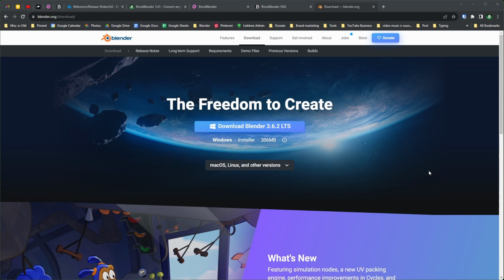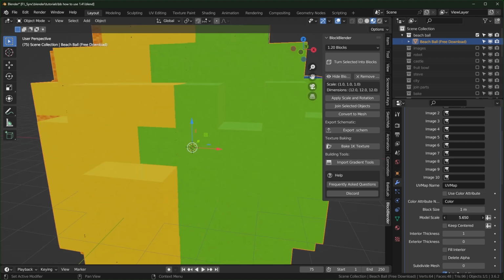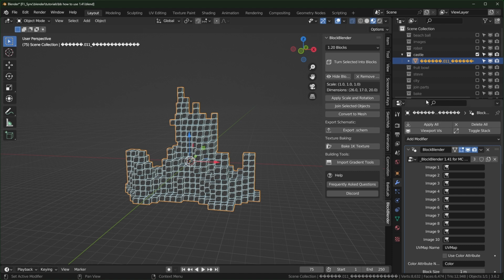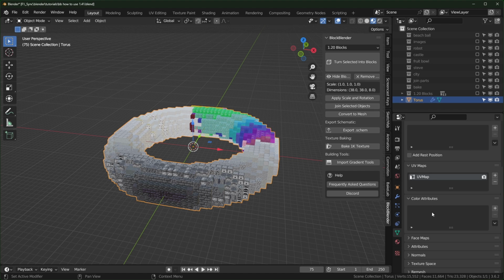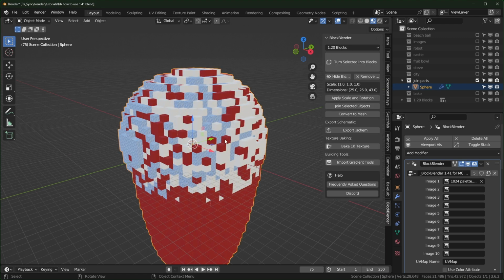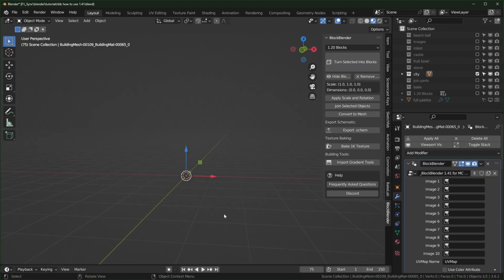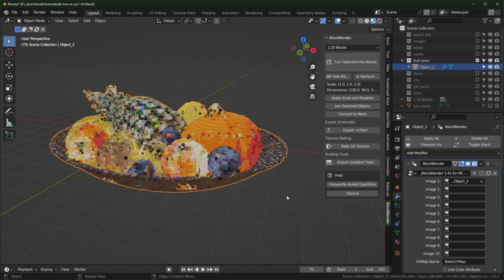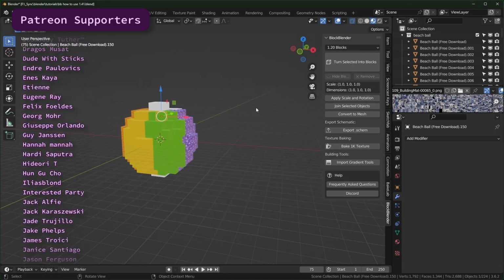BlockBlender 1.41 - How to use it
GPU: EVGA GeForce RTX 2070 SUPER
CPU: AMD Ryzen 9 3900X
Motherboard: Asus PRIME X570-PRO
Memory: Team T-FORCE VULCAN Z 64 GB (2 x 32 GB) DDR4-3200
Monitor: LG 25UM58-P 25.0" 2560x1080 60 Hz
Drawing Tablet: XP-PEN Artist 15.6Pro
Mouse: Logitec MX Master 3s
Keyboard: Redragon K580 VATA
Speakers: Mackie CR3-X
Headphones: Beyerdynamic DT 700 Pro X
Microphone: Beyerdynamic M70 Pro X
Audio Interface: Universal Audio Volt 2

00:00 - Download and install addon
02:27 - Asset library or append
02:50 - FAQ and discord
03:20 - Converting basics
04:03 - Free version
04:57 - Color with a single image
05:53 - Scaling
08:21 - Rotated blocks
08:33 - Errors with converting
09:39 - Join selected objects
12:09 - Convert to mesh
13:31 - Multiple images
15:51 - Block version error
16:48 - Custom colors with the palette
20:38 - Color attributes
22:34 - Keep centered
23:04 - Interior thickness
23:40 - Exterior thickness
24:42 - Fill interior
24:51 - Delete alpha
25:50 - Auto resolution
26:32 - Subdivide mesh
27:12 - Show height
27:29 - Join all parts
29:10 - Make instances real
29:43 - Show layers
30:30 - Noise
32:03 - Block selection
32:31 - Moving blocks to other collections
35:09 - Lagging or crashing
36:49 - Baking textures
40:44 - Exporting schematics
42:59 - Gradient tools
43:34 - FAQ frequently asked questions